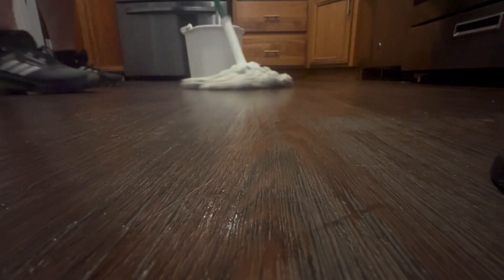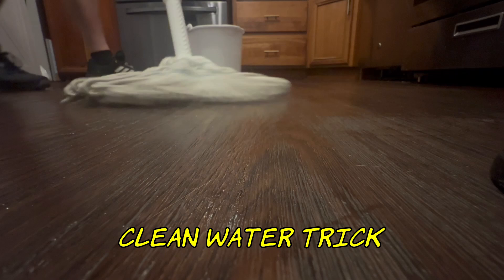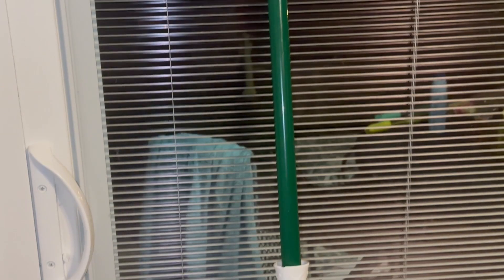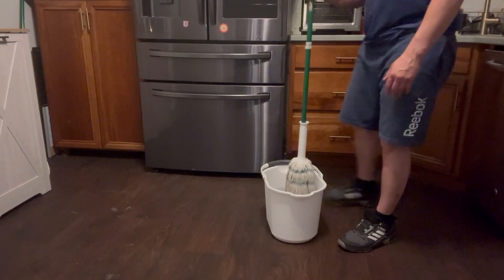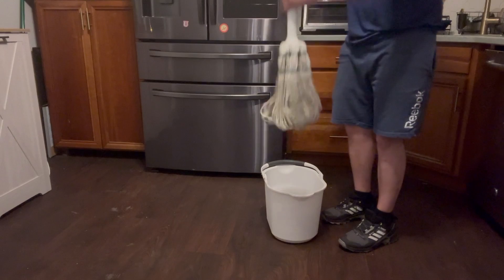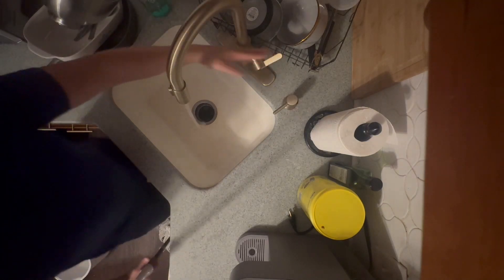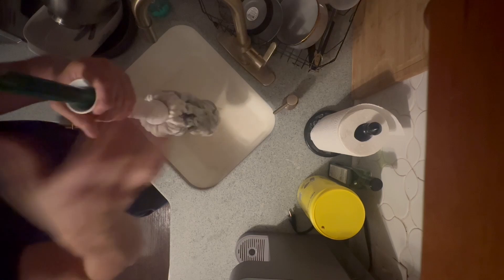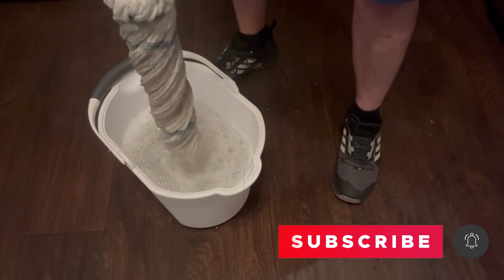The Secret to Cleaner Floors: Simple Water Hack You Need to Try!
Discover how to keep your floors cleaner with the Libman Cotton Mop and a simple trick to keep your mop head clean between dips. In this quick review, I'll show you the features of the Libman mop, how easy it is to use, and a smart hack using hot tap water to maintain a cleaner mop head. Perfect for anyone looking to make mopping more effective and efficient!